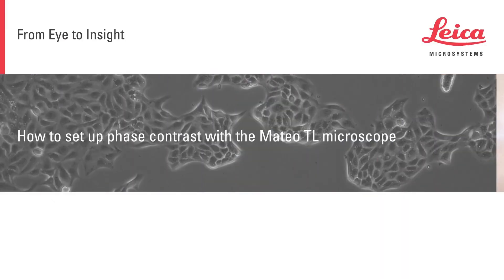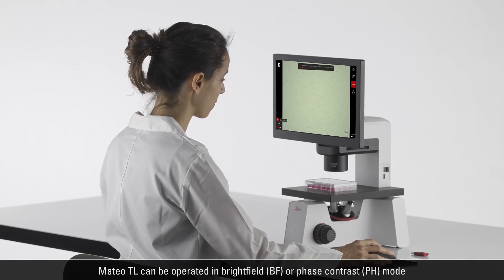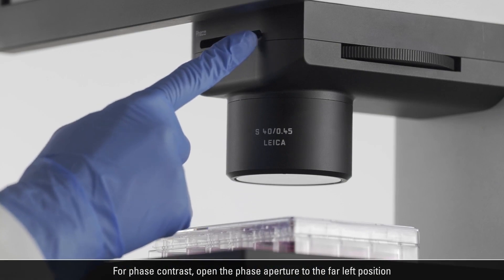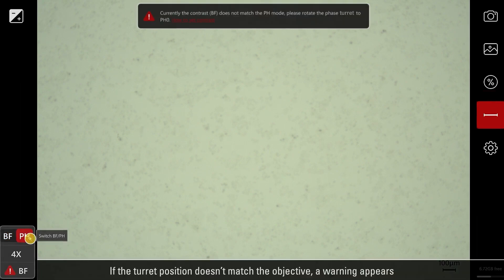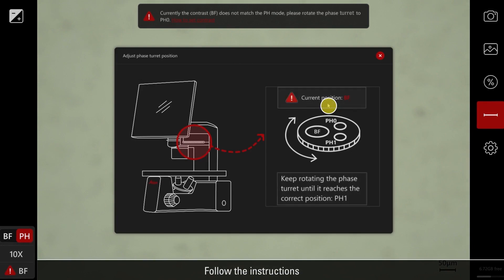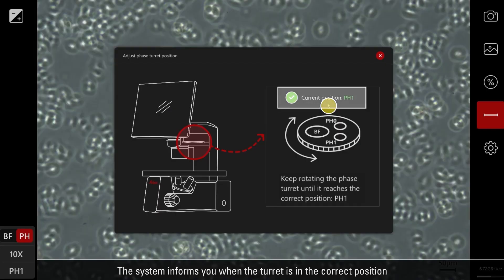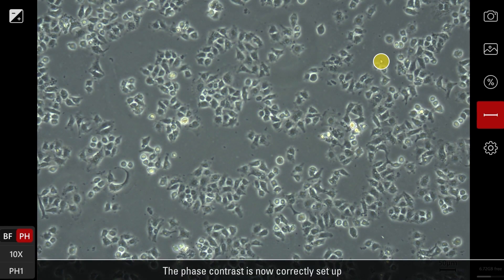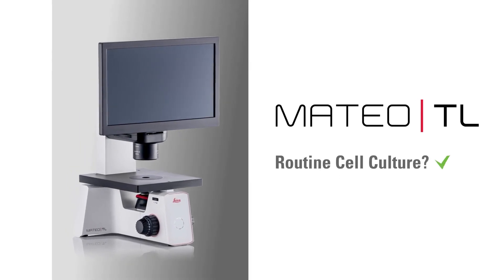How to set up phase contrast with the Mateo TL microscope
With the Mateo TL microscope, your entire team, regardless of microscopy expertise, can set up contrasting methods correctly every time using the interactive assisted contrast setup feature. Learn how to use it by watching this tutorial video.

▬ Transcript ▬▬▬▬▬▬▬▬▬▬▬▬
Mateo TL can be operated in brightfield (BF) or phase contrast (PH) mode.
For phase contrast, open the phase aperture to the far left position.
Select phase contrast (PH) in the software.
In the turret position doesn't match the objective, a warning appears.
Click the words "how to set contrast" for guidance.
Rotate manually the phase turret until it reaches the correct position.
The system informs you when the turret is in the correct position.
Close the guidance window.
Adjust the focus if the sample image is not sharp.
The phase contrast is now correctly set up.
Mateo TL
Routine Cell Culture? Check!